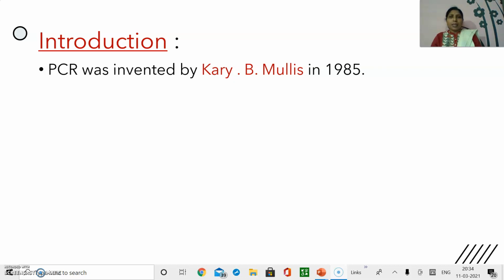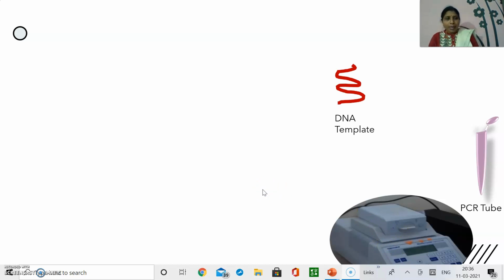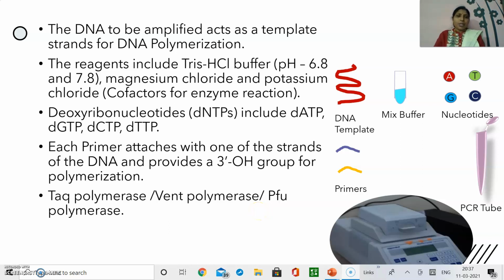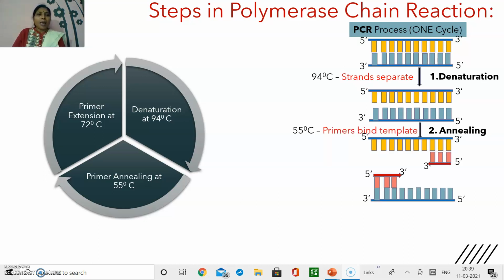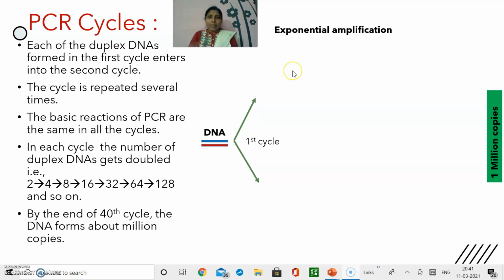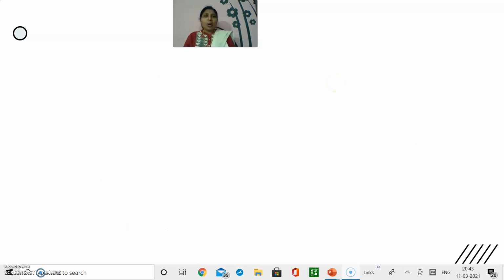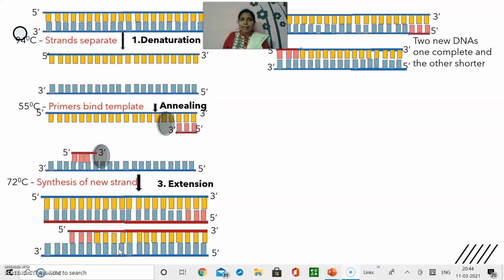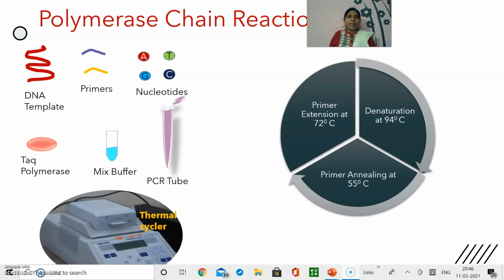Polymerase Chain Reaction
This is a video lesson on PCR useful for all UG students of life sciences.